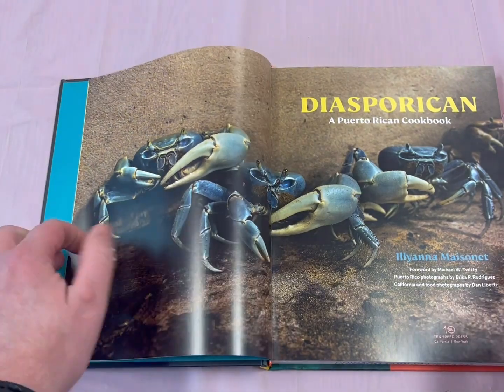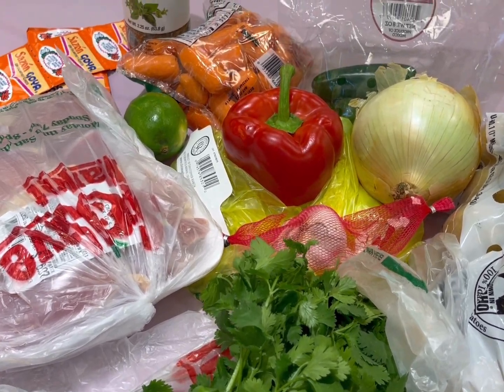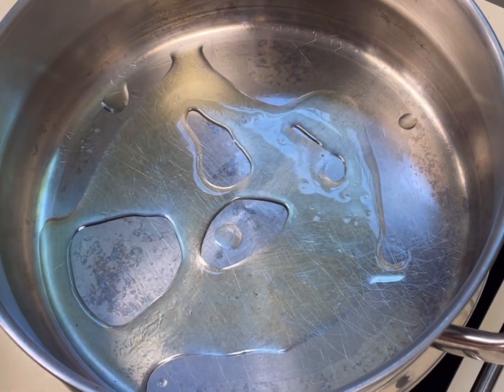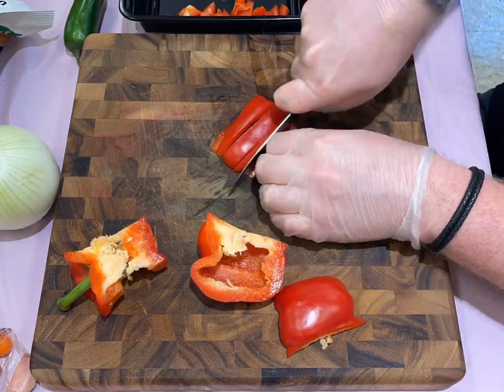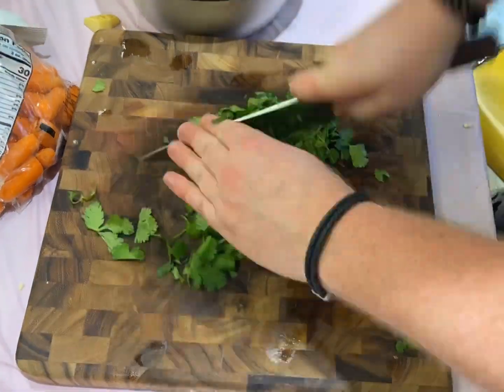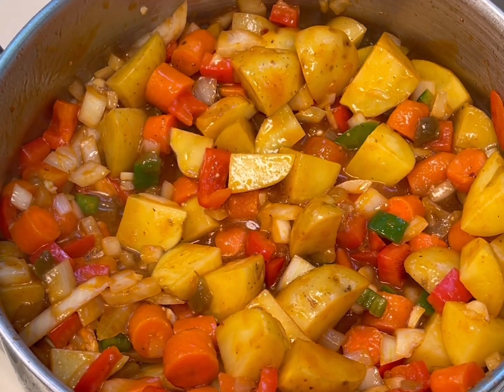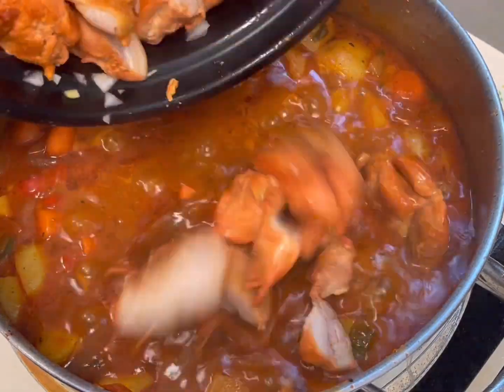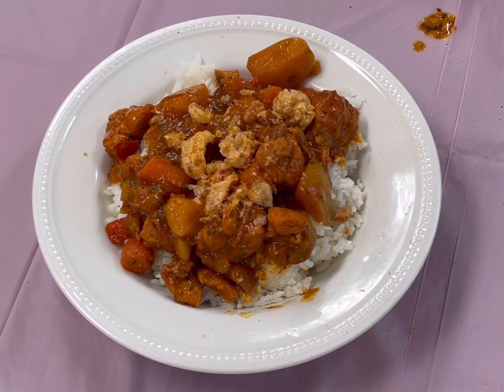Snacks in the Stacks: Pollo Guisado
Join library staff member Peter in his home kitchen as he makes Pollo Guisado from the book Diasporican by Illyanna Maisonet.